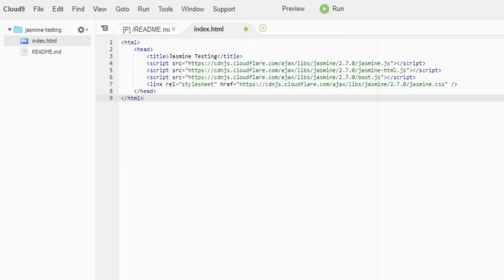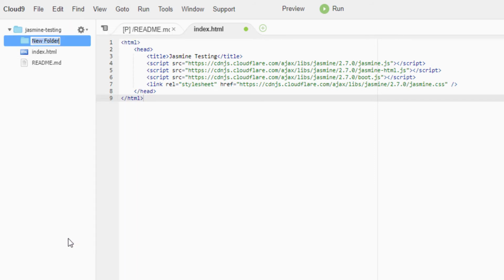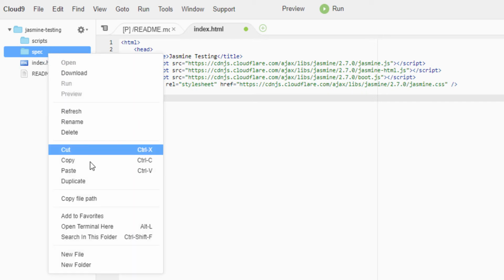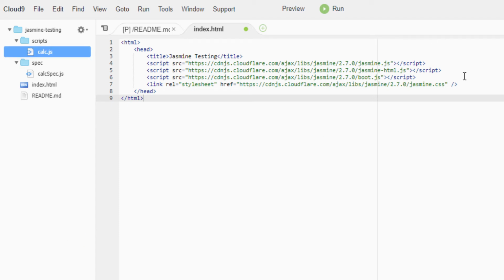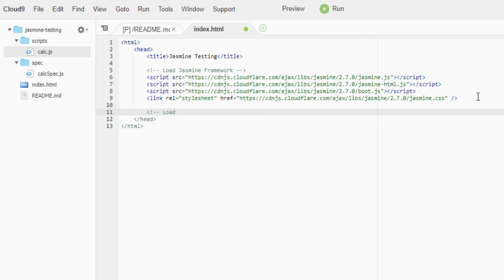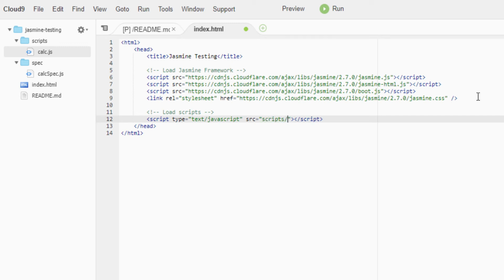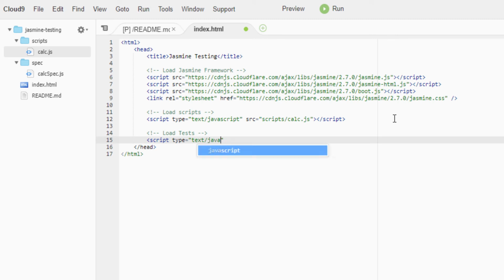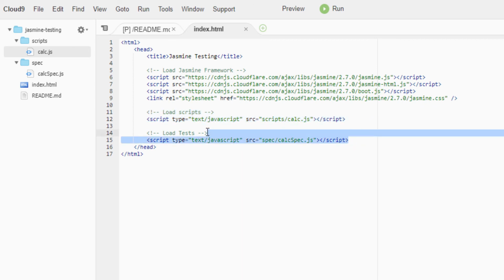Jasmine: Scripts & Specs